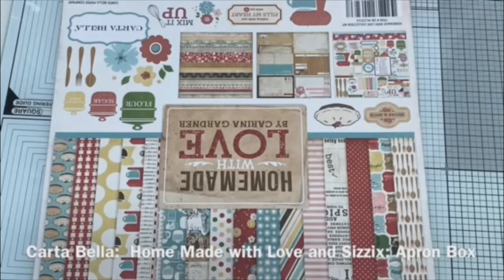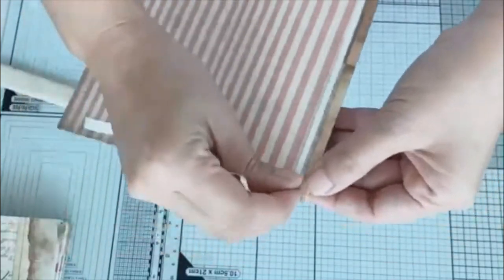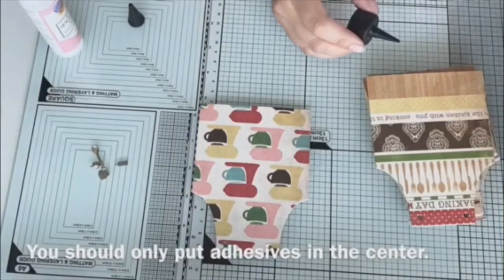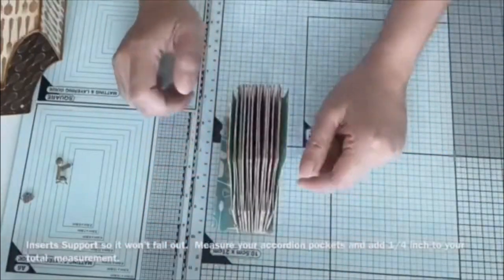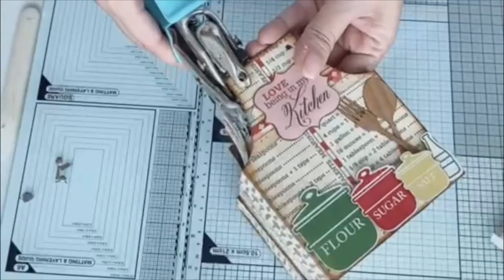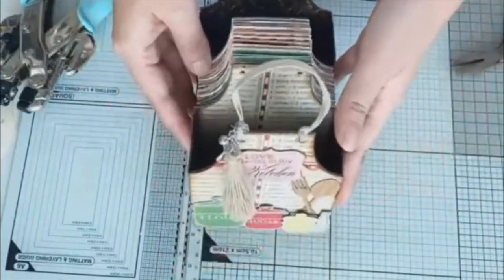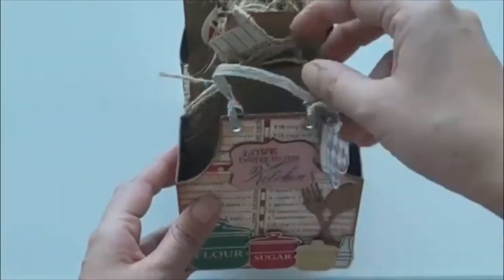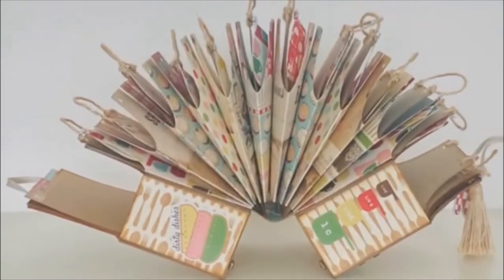ACCORDION APRON BOX: Recipe Book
Accordion Apron Box Recipe Book using CARTA BELLA - HOMEMADE WITH LOVE and SIZZIX - APRON BOX.  I've decided to make this accordion recipe book, because for me it is much more convenient to pull out the recipes than flip open a book when cooking.  And I love to cook.  This project measure 4in x 5in.  I will be typing the recipes on the inserts with a mechanical typewritter that is why I leave them all blanks.

PS I REALLY NEED TO BUY A RING LIGHT! I just dont know which one is good, and where I could place it on my table. =)